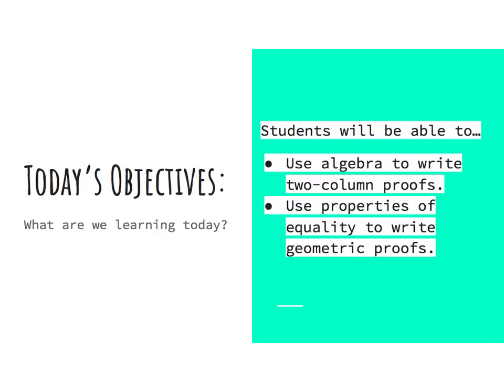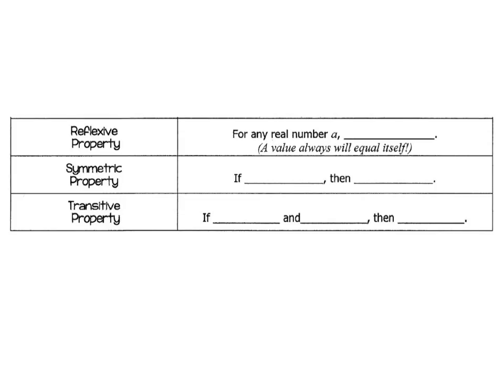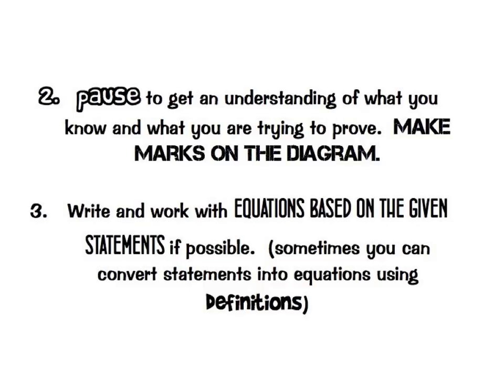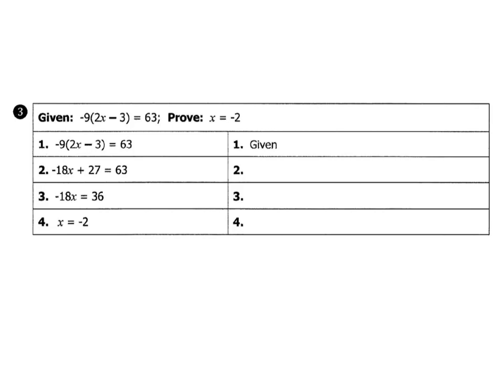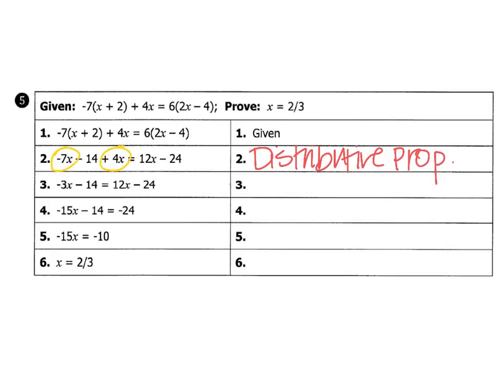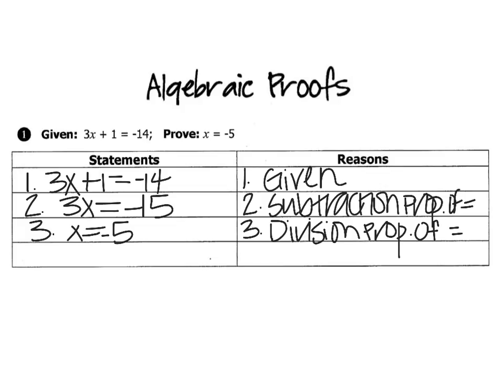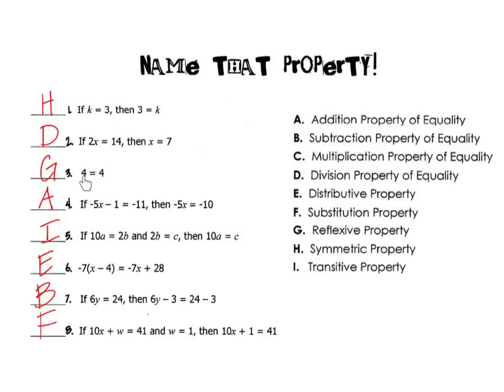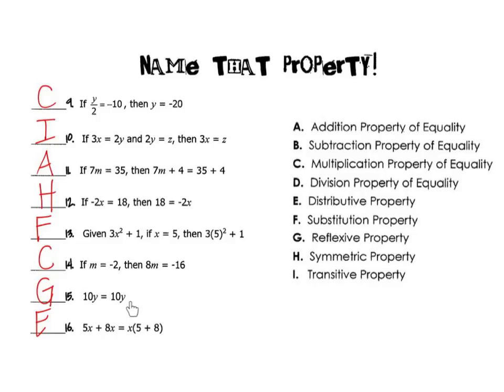GEO CH.2 Day 7 - Algebraic Proofs